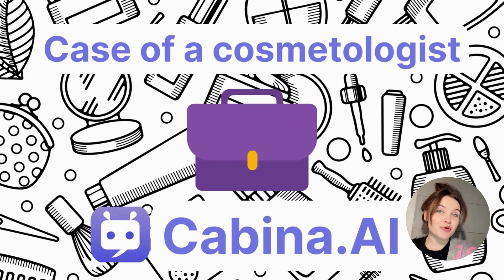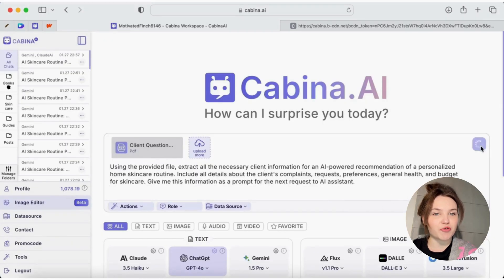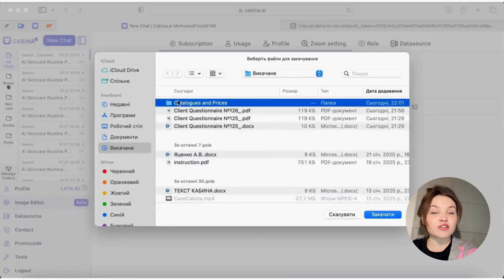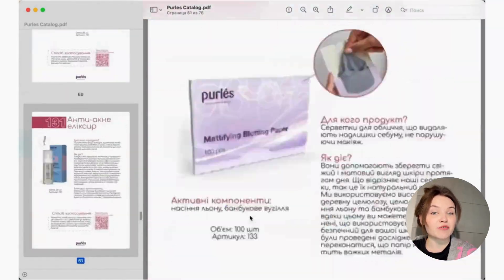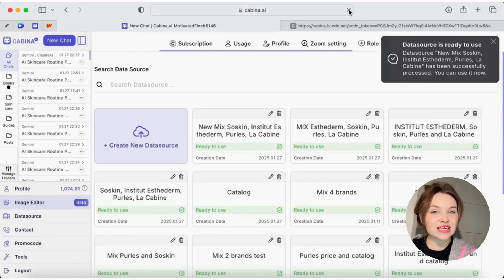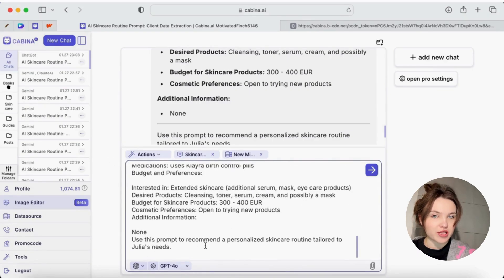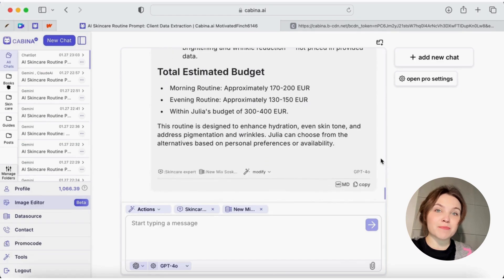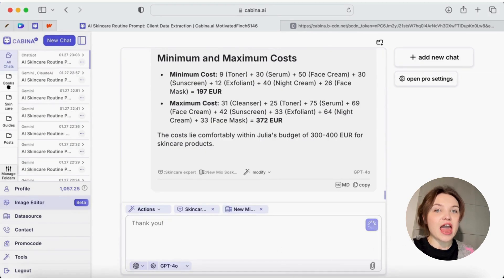Unlock Profits: AI Cosmetic Practice Case: How Cabina.AI Can Transform Your business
Learn how integrating AI, Cabina.AI & RAG boosts profits and innovation. This study offers practical insights and tech applications that empower cosmetic doctors to lead the industry.